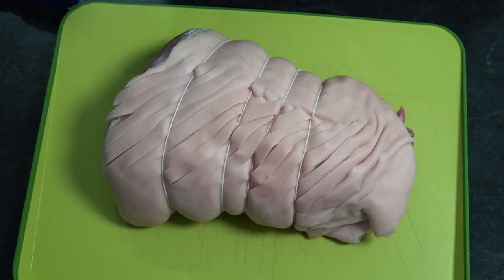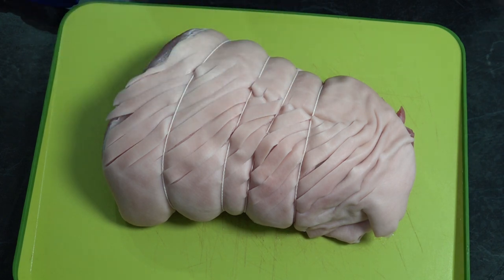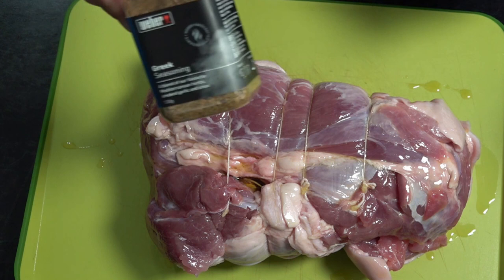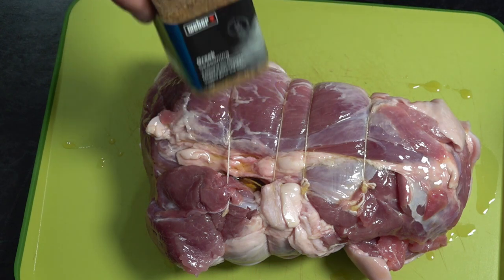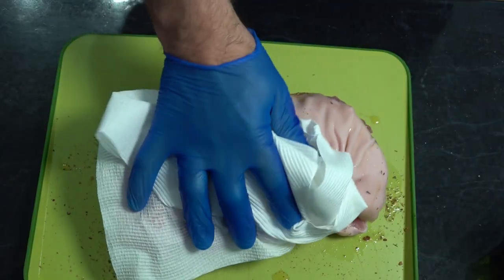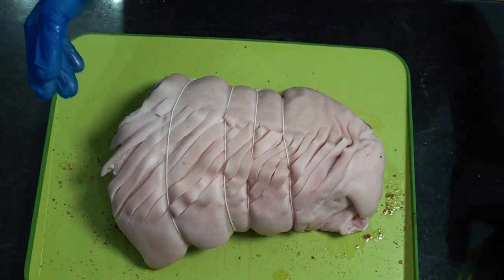The Best Way To Get Perfect Pork Crackle Every Time On Your Weber Q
HOW TO GET PERFECT PORK CRACKLE WITH DEFROSTED PORK JOINT : ON  WEBER BABY Q
roast pork on gas bbq
USA 5GHz Inkbird WiFi Grill Meat Thermometer
USA INKBIRD Meat Thermometer Replacement Coloured Probes 6
USA Weber Store
USA 7 Piece Mixing Bowls with Lids
USA Weber Q 1200 Gas Grill, Blue with Cover
USA Weber Q Portable Cart
USA Joseph Joseph Cut & Carve

UK LINKS:
INKBIRD IBT-26S Meat Thermometer, WIFI 5GHz and Bluetooth
INKBIRD Meat Thermometer Probe, WIFI 2.4GHz
Weber Uk Q1200 Barbeque
Weber UK 3-Sided Grill Brush
Weber UK Cast-Iron Cooking Grates Grid Q1000

In this weber tutorial i will demonstrate how to setup your weber baby q to cook the perfect pork roast, showing your how to prepare your pork joint to produce the best crackling on your Weber  Baby Q , weber q1200 , weber q2200, weber q3200
Whether you have just bought a Weber Genesis 2,  Weber Q2200, Weber Family Q3200 or Weber Baby Q1200
The Pork Roast with crackle is one of the best and easiest meat to cook on your weber bbq next to the perfect steak.
The perfect crackle is easy to achieve on your Weber Genesis or Weber Q

I will demonstrate  easy to follow cooking tutorials
The aim of my channel is to share cooking tips , reviews and cleaning tips to get the most out of owning and using the best barbecue ever made.

The Weber Q1200/ Weber  Baby Q doesn't have any big weaknesses. The Weber Q 1200 heats up fast and grills quickly and evenly. It has porcelain-enameled cast iron cooking grates that are a delight to cook on because they are non-stick, super easy to clean and maintain, and can even go in the dishwasher. The Q 1200 has a sweet, handy thermometer, and its 189 sq in of grilling space holds a surprisingly large amount of food. The Q would do well on your tailgate, on a picnic table, on your apartment patio, or as part of your RV setup.
 If you want a grill that is easy to cook on, easy to clean, and simple to light and maintain temperature control with, the Q could be the one for you.
The Weber Baby Q 1200 is a strong contender.
My experience with the Baby  Q 1200 has been 2nd to none..
I've had a number of barbecues over the years and none compare to the excellence of the weber q. If You haven't already you should certainly consider the Weber.

The Q 1200 has one stainless steel burner tube that delivers. It heats up quickly, cooks evenly and leaves beautiful char marks. Cooking time on this Baby Q grill is less than expected for such a small product.
The Q 1200 makes grilling simple and fun. Its push-button electronic ignition starts with just one press of the button every time. It has an infinite control burner valve that allows the flame to be adjusted to clear low, medium and high settings, and the built-in temperature gauge allows for even greater temperature control. This grill does cool down quickly when the lid is open though, so when you're doing your flipping, make it quick. The regulator is attached snugly, and the grease trap is large, easy to take on and off, and comes with a disposable (or reusable) aluminium insert.
At 31 pounds, this is heavy for a table top grill. This Weber Baby Q grill has a cast aluminium lid and body which means no rusting or flexing, and a glass-reinforced nylon frame. This grill is sturdy and durable and will likely last a very long time.

This grill is simple to transport at the same time. You can grab it and put it in your  boot  and then place it on a picnic bench which is simple enough, but you do have to carry it in hand . It is closer to average weight if you consider all of the contenders.
The Weber Q 1200 is built with the regulator positioned directly underneath the right handle. This means that with propane bottle attached you will have wks. if not months of barbequing with your weber baby q.
The Q's side tables fold inside for travel effortlessly, but you will want to make sure that it's completely cool before you do so as they are made out of plastic and could melt..